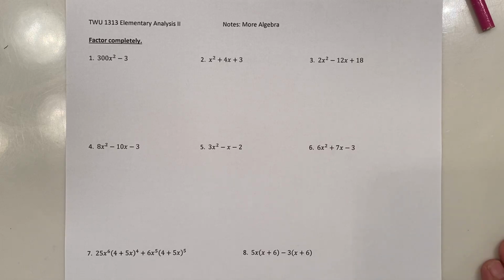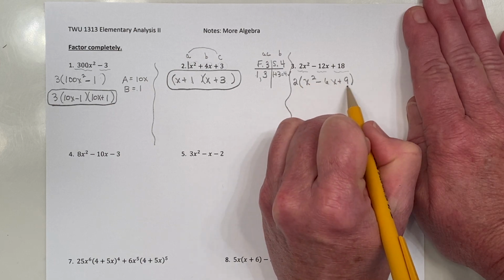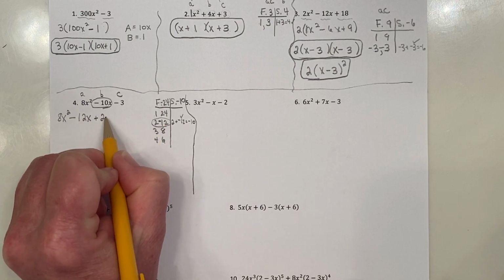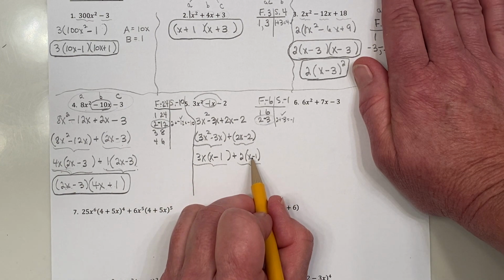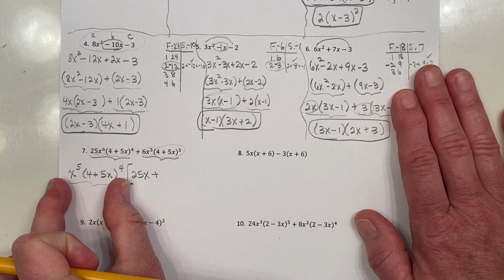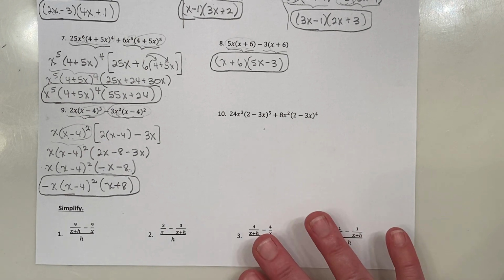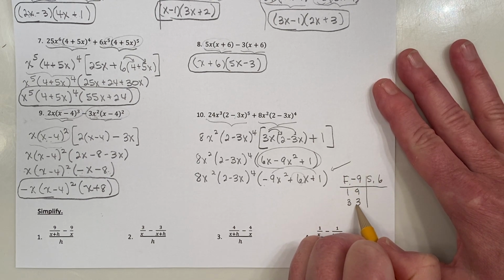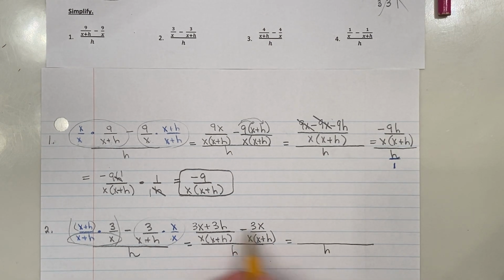More Algebra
Factoring and Simplifying